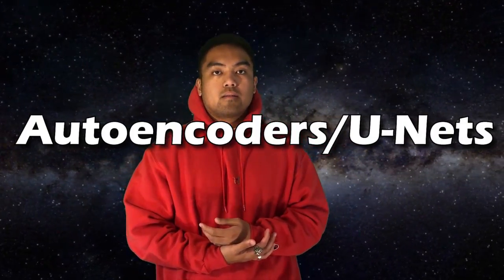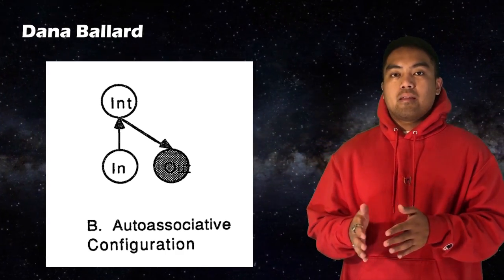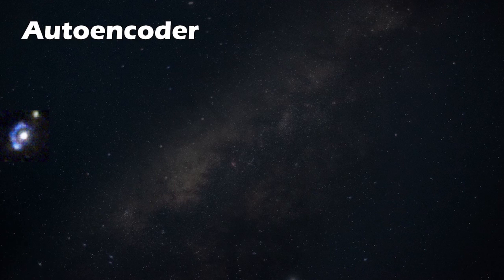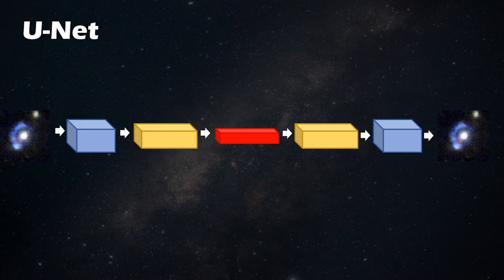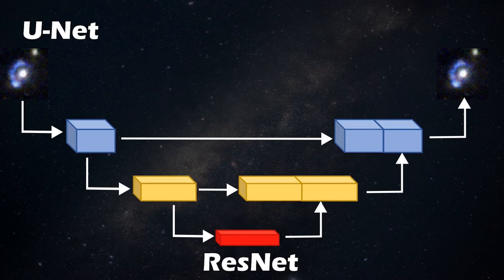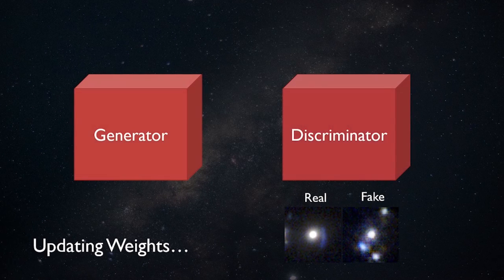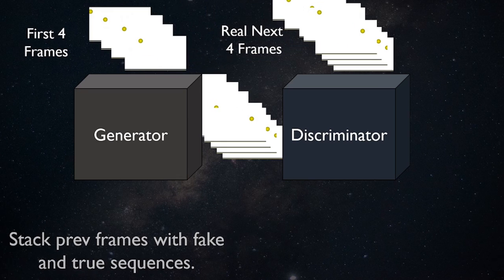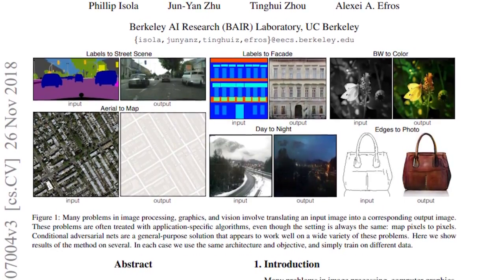SPAI - U-Nets and Autoencoders Explained in 3 Minutes!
Hi all. Today we go over a very short introduction to how U-Nets and Autoencoders work. Building this will be the last step before we look into whether or not AI can learn physics.